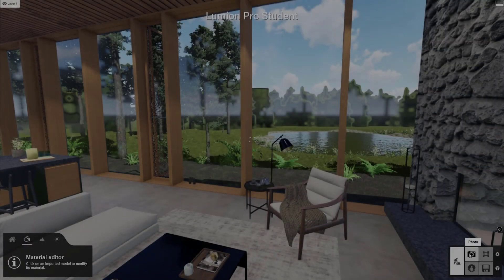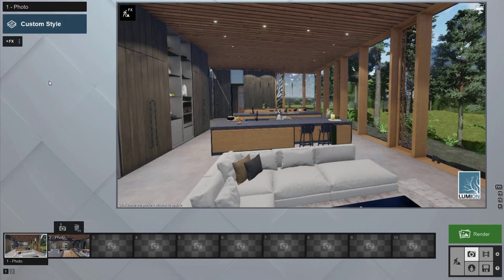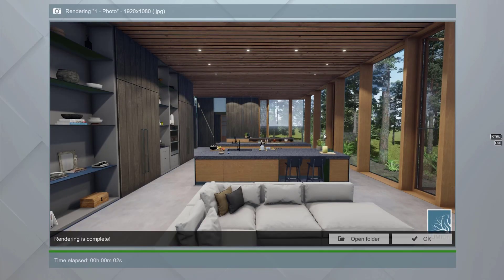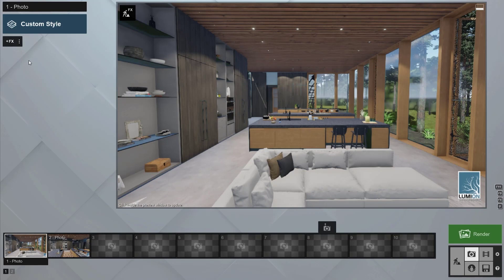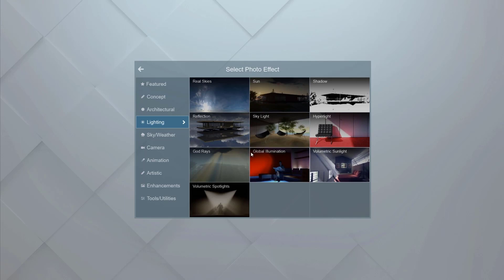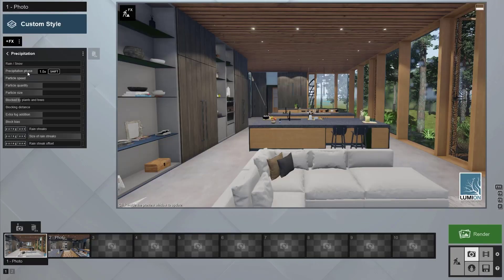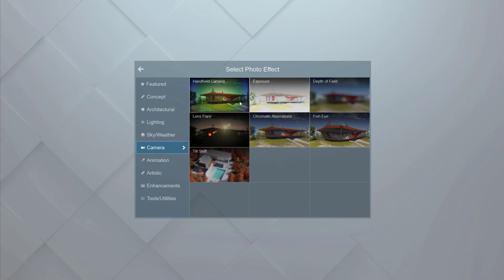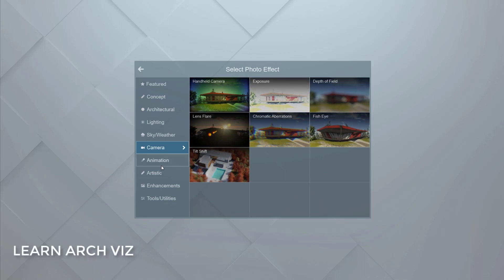Lumion 12 Tutorial: Using Photo Mode and Effects (Free SketchUp Model Download)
In this new Lumion 12 Course, the instructor takes you through the entire software from beginning to end, including the many new features specific to the latest release. Students will receive a free SketchUp model project model, as seen in this video (follow the link above if you would like to try it out) and in the course you will also get access to the Lumion project, the effects stack, etc. so that you can completely follow along on your own. You can be a complete beginner to Lumion, and be up and running in just a few hours, with this course and Lumion 12, creating photorealistic renderings of the project (or of your own model).

Lumion 12, and this SketchUp model and course, are a great way to jump into the world of rendering and start creating realistic architectural renderings right away. Lumion is intuitive and relatively easy to learn, and the instruction will show you how to maximize the tools for realism.

This particular video is just a preview of the full course. Here, the instructor introduces photo mode, and starts to demonstrate how to use the various effects in Lumion to enhance your renderings, change the look of your presentations, etc. This tutorial goes over the basics of how photo mode and effects work in Lumion 12.

Here is the course description for the full course on Udemy:

Are you ready to learn Lumion 12 quickly and easily while creating a fun, professional project?

In this course, the instructor will start you from the beginning with a SketchUp model (download link provided). The SketchUp model will be linked to Lumion and we will start the rendering process (Note: various types of models can be imported into Lumion, not just SketchUp). Within just a couple of hours, you will have gone through the essential settings in Lumion, and you will start creating photorealistic interior and exterior renderings of your own. By the end, you will have a nice piece to add to your portfolio.

The magic of Lumion is how intuitive it is, and how it streamlines the rendering process into something that everyone can easily understand. If you are an architect or a designer who needs visualizations / renderings but hasn't yet been able to learn complex rendering workflows, this is the course for you. With a simple UI, a vast library, and all the necessary tools in Lumion, you will be rendering photoreal images in no time.

It's time to take your SketchUp and Revit models to the next level with Lumion. There is no faster / easier way to go from a basic model to stunning visualization.

Navigation + UI

Importing your 3D model

Placing objects in your scene (such as decor and lights)

Modifying objects

Create realistic materials

Create realistic landscapes + forest

Use Lumion Effects

Composing Interior and Exterior Renderings

Adding post-processing effects

Create realistic final renderings

New videos will be added

The instructor, Andy, has partnered with LearnArchViz in order to bring his expert knowledge of Lumion to you. Andy and Learn Arch Viz will be here to provide support in the Q&A section of the course in a timely manner.